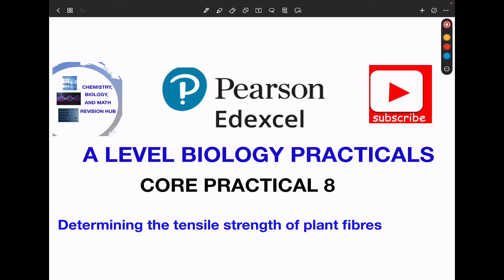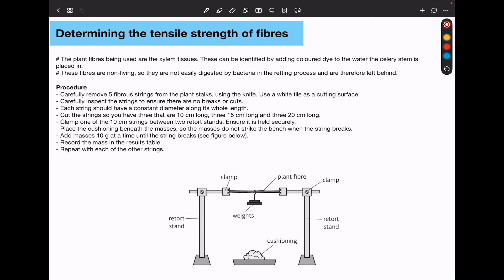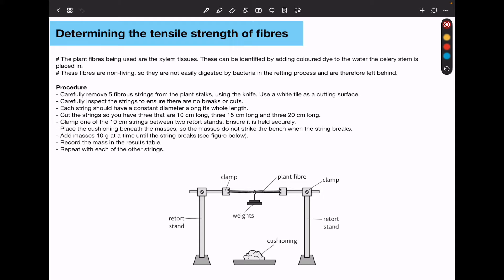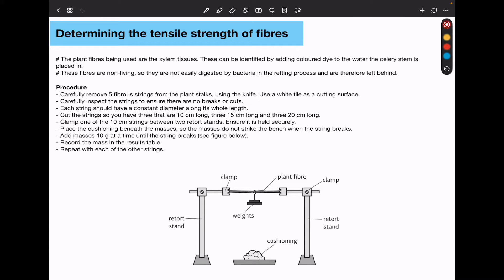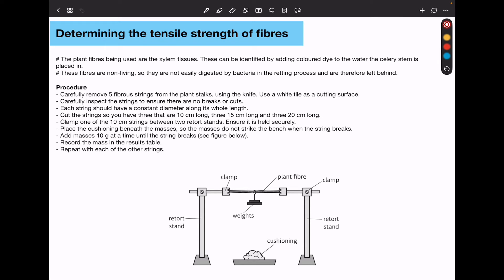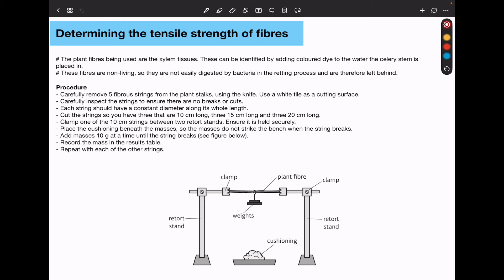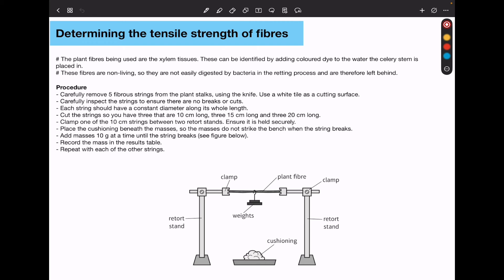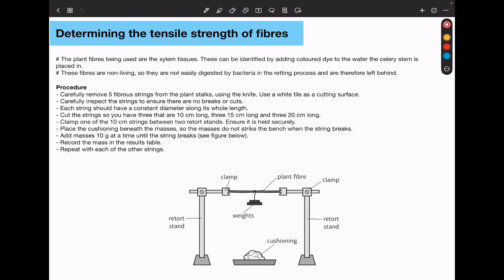Tensile strength of plant fibers | Core practicals 8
This is a walkthrough video of the A level biology core practicl 8.